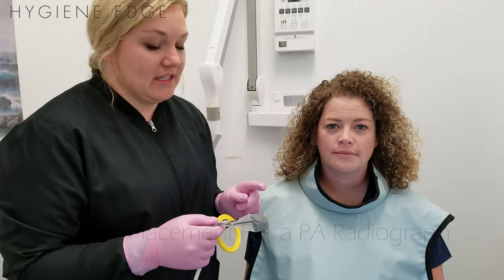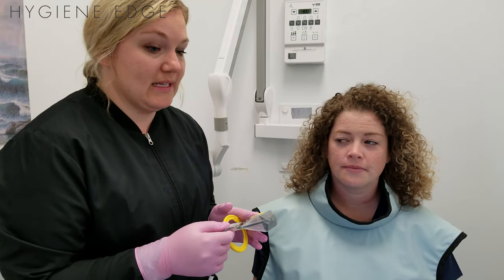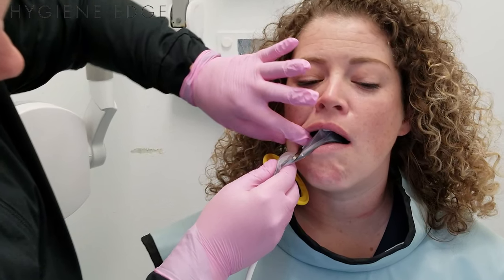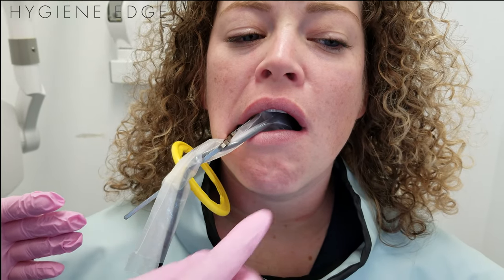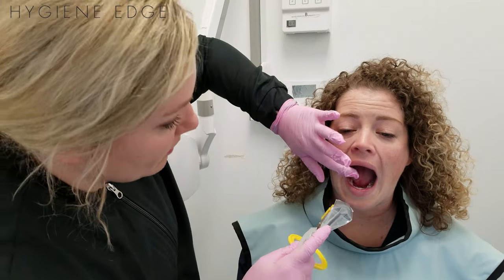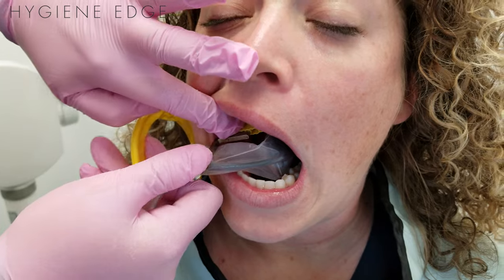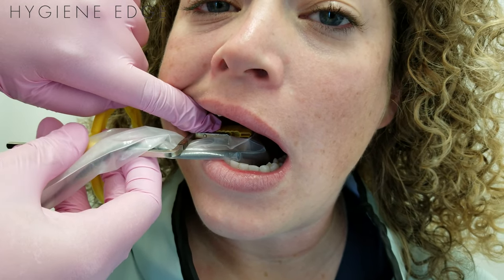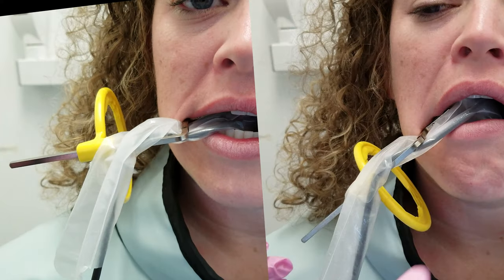Tip to Get the Perfect PA With a Sensor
Dental Sensors can feel bulky and awkward to both the clinician and patient, especially at first. Check out this video to learn how to get the perfect PA image with your digital sensor. Nothing is better than getting the perfect image the first time.

Want more Hygiene Edge? Have more dental questions? Find out so much more on our website.